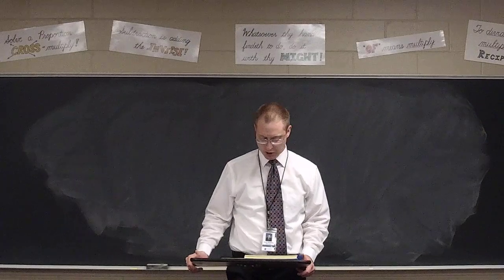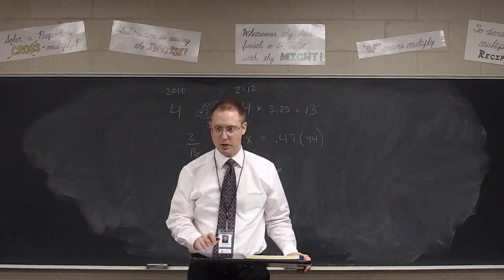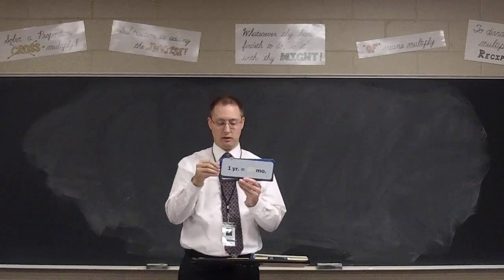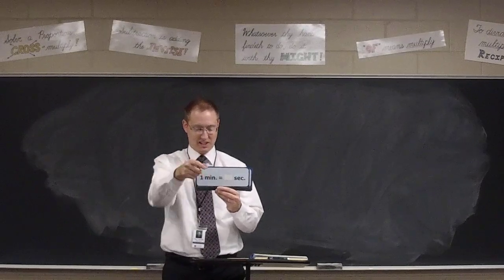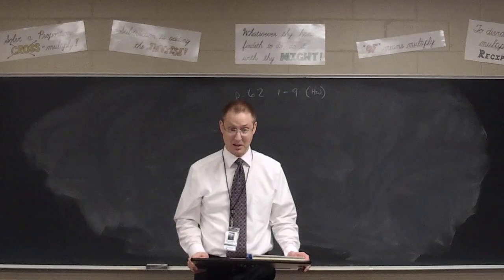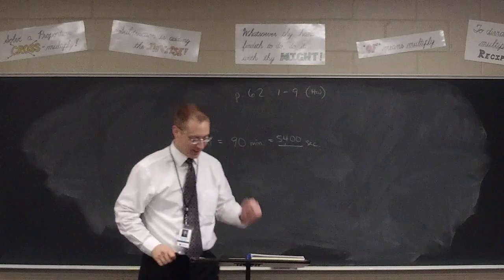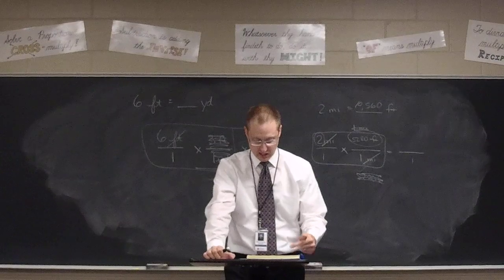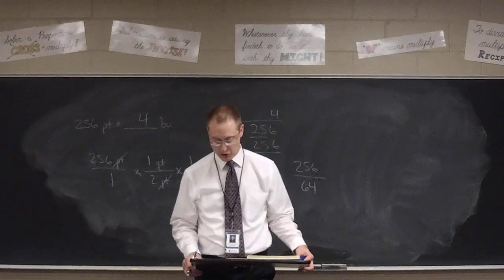Pre Algebra Lesson 24